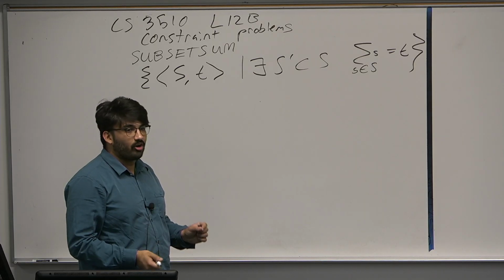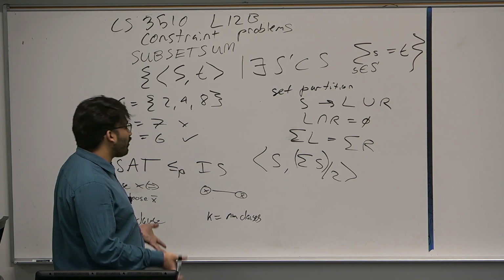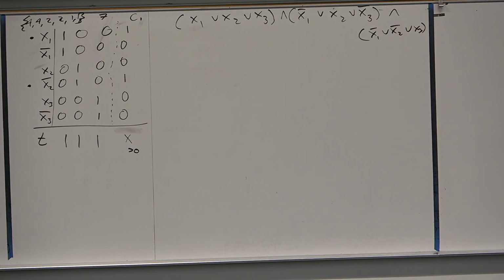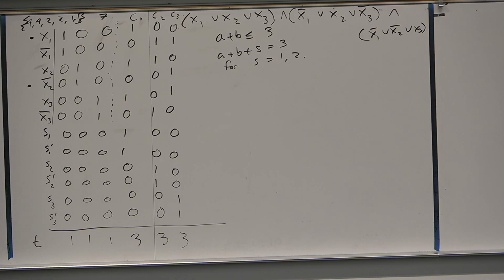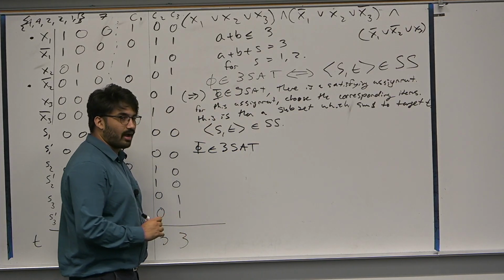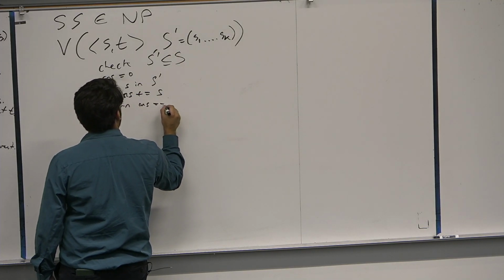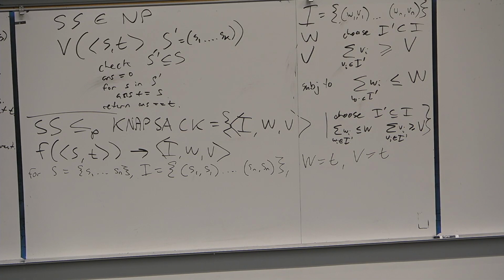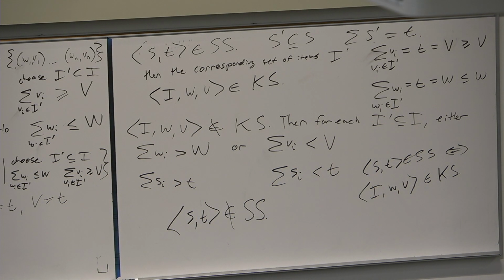CS3510 L12B Hard Constraint Problems